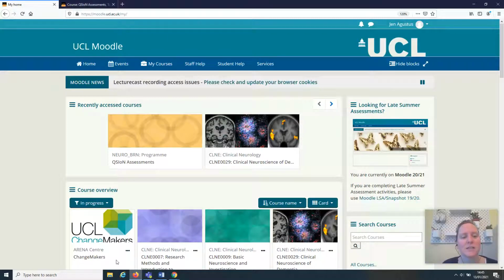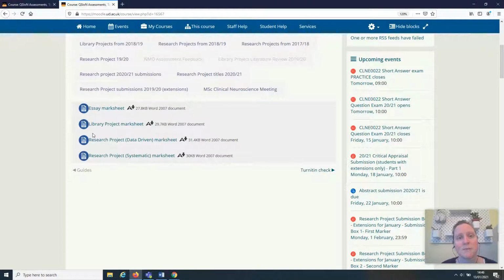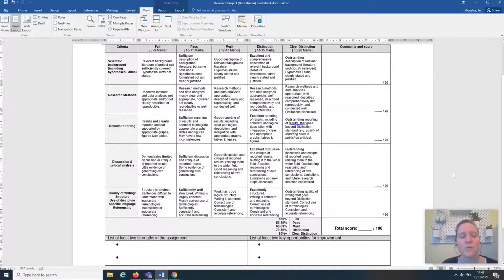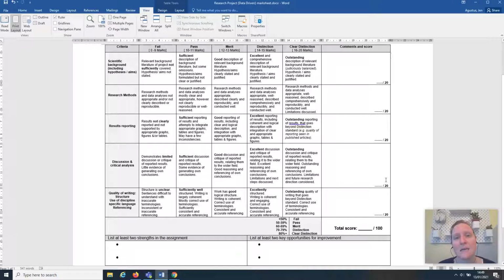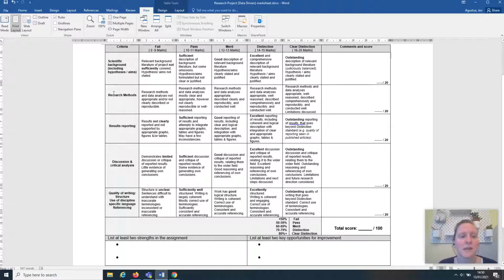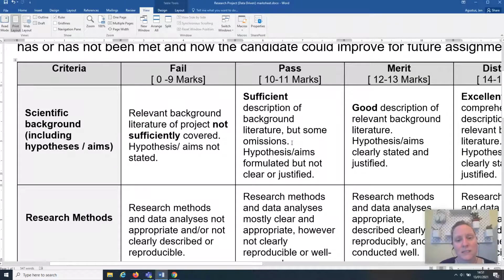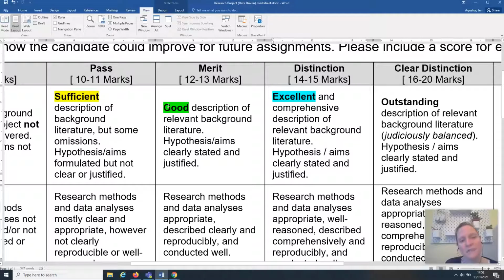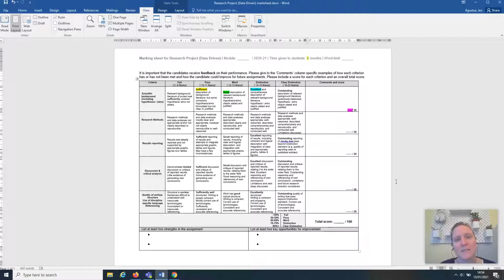Queen Square Institute of Neurology Marking Criteria for Students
Detailing the marking sheets used at the Institute for different forms of assessment